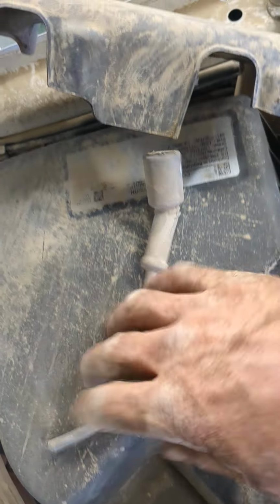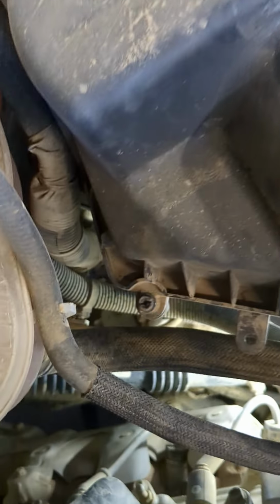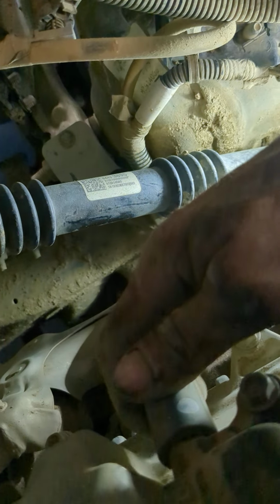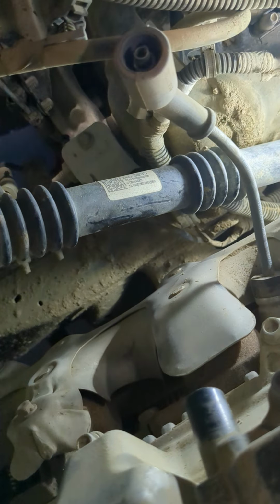Spark plug wires, how to remove them without them breaking | Chevy Silverado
Removal of spark plug wires easily and without damaging them. On any GMC or Chevy truck.